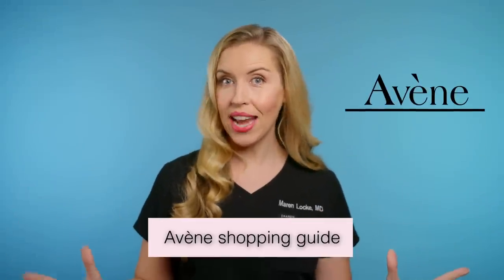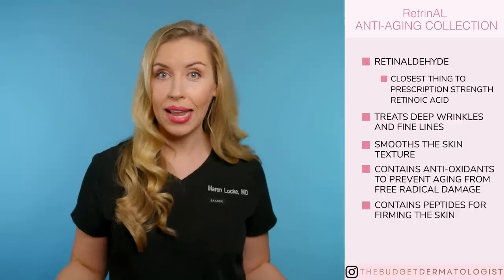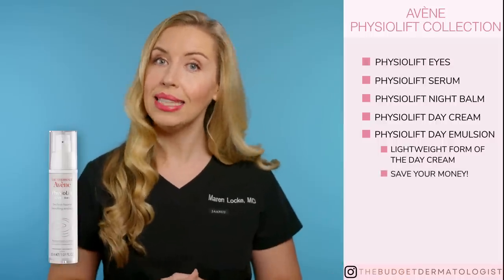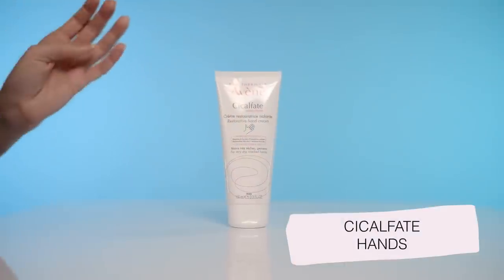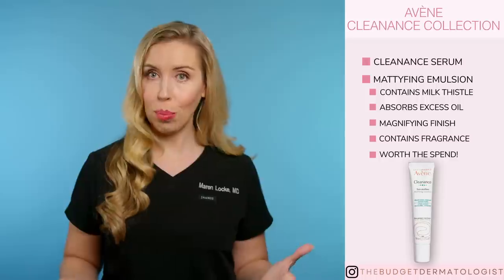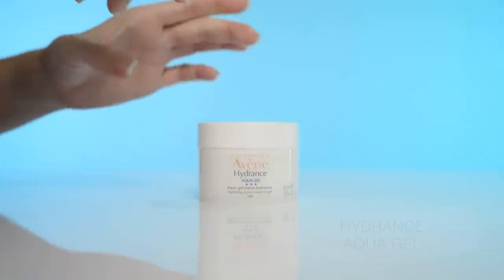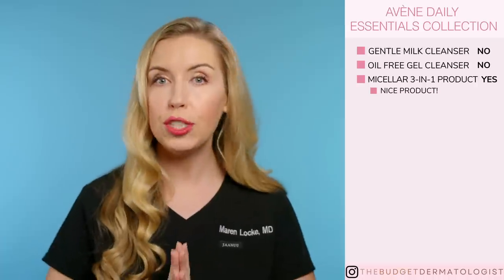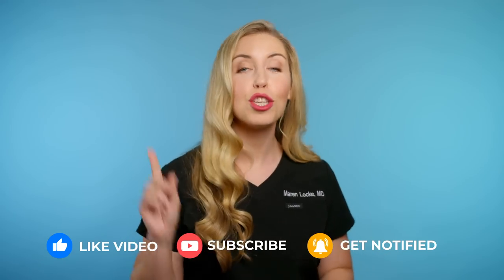Your Avène Shopping Guide! | HITS and MISSES reviewed by The Budget Dermatologist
Here is Your Avène Shopping Guide! I'm reviewing ALL of the HITS and MISSES so you can spend wisely! AND I'm giving you AFFORDABLE swaps for a few of the more expensive Avène products.

SWAPS:
Avène Hydra Soothing Cream SWAP for La Roche-Posay Double Repair
Avene Exfoliating gel and scrub SWAP for Cerave SA Cleanser
Skincare Oil SWAP for Neutrogena Body Oil

Neutrogena Hydroboost

Chapters:
00:00 Intro
00:41 How To Navigate Avène Brand
01:24 One-liner About Each Collection
03:03 RetrinAL
05:32 PhysioLift
08:08 A-Oxitive
10:02 Cicalfate+
12:21 Sunscreens
14:13 Cleanance
16:30 TriAcneal
17:13 Antirougeurs
18:03 XeraCalm AD
19:19 Hydrance
20:10 Tolerance Control
21:08 Tolerance Extreme
22:07 TriXera Nutrition
22:28 Cold Cream
22:52 Daily Essentials
25:06 Thermal Spring Water
26:02 My FINAL Top Picks!
27:00 Outro

What brand do you want me to do a Shopping Guide on next?!